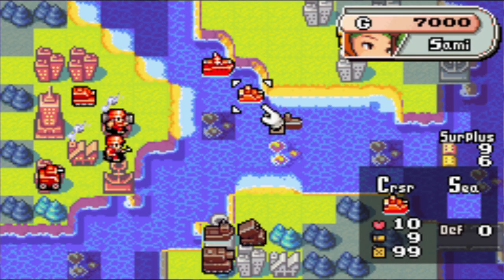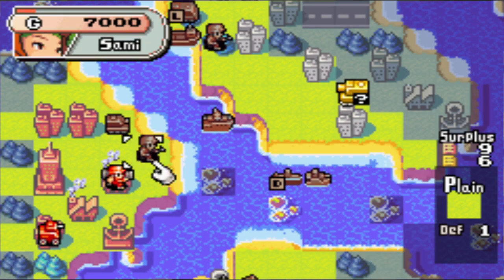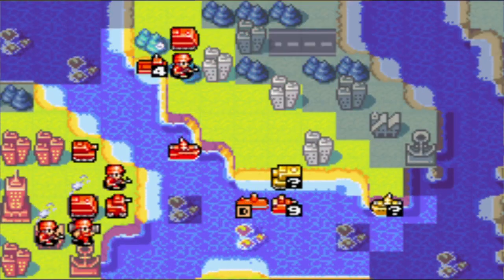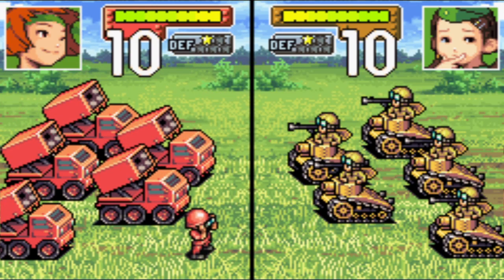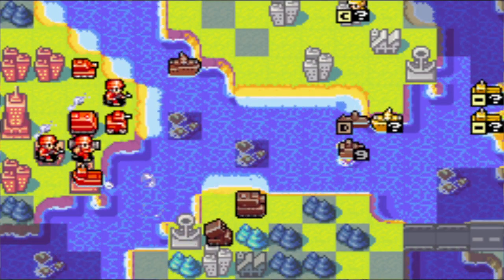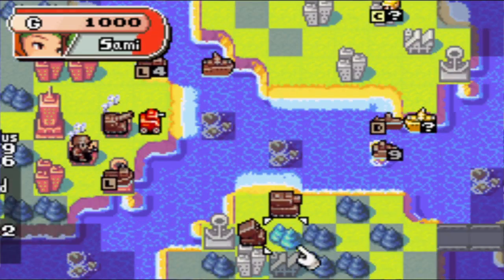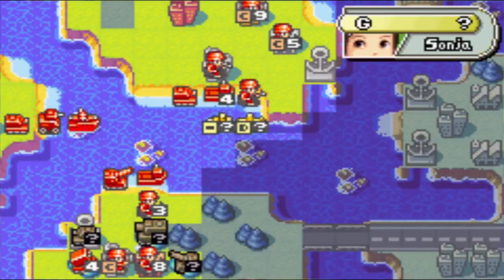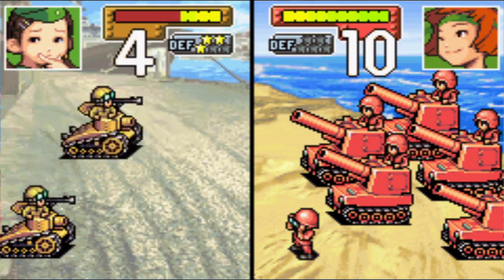Sami Marches On! - Let's Play: Advance Wars - Advance Campaign - Part 13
Mission #13 of the Advance Wars Advance Campaign 'Sami Marches On!' is the same base race, but with an opponent that has a materials advantage over us, obviously.
We play along with the capture fest this time, only because capturing the HQ would require more time and effort that I really want to put into it.